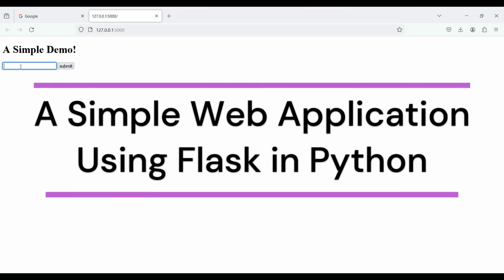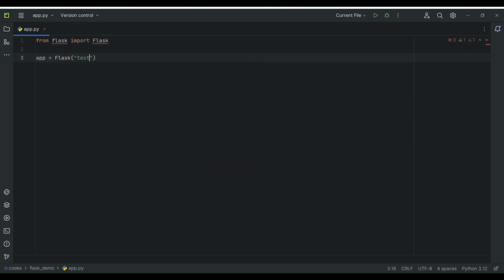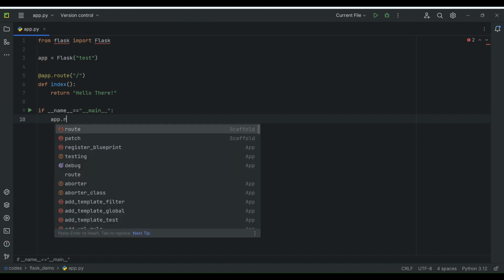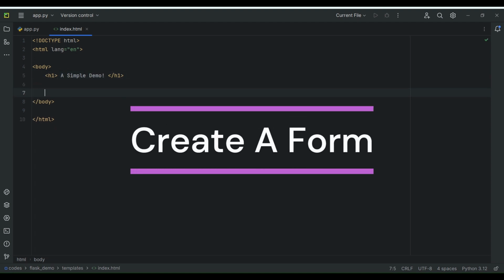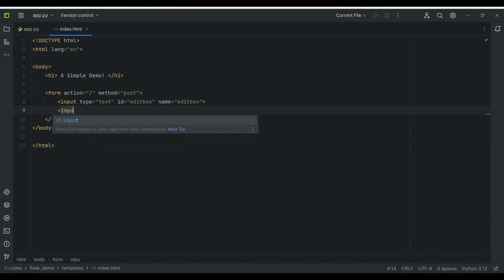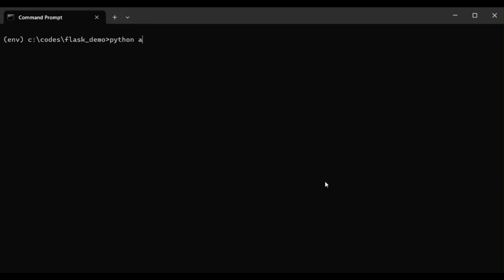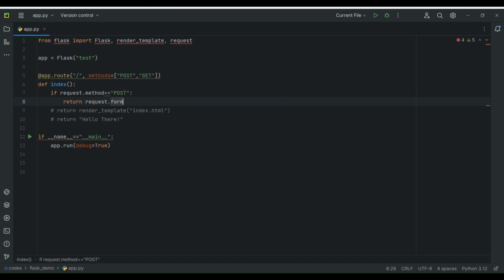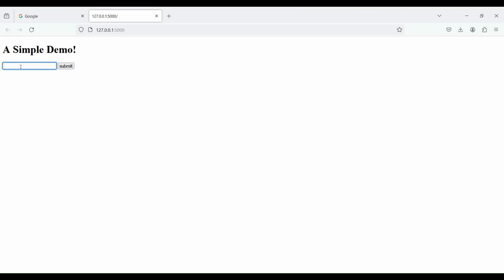Build Web Apps using Python & Flask in only 5 Minutes!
In this video, we show you how to create a simple Web Application in Python using Flask in just 5 minutes using a very simple and working code!

Flask is a web framework written in Python that allows developers to build lightweight web applications easily. It is classified as a micro-framework because it does not require particular tools or libraries and has a small and easy-to-extend core. Flask does not include features like an ORM or form validation, but it does have cool features like URL routing and a template engine. It is based on the WSGI toolkit and the Jinja2 templating engine. Flask provides useful tools and features that make creating web applications in Python easier. It is known for its simplicity, flexibility, and ease of use.